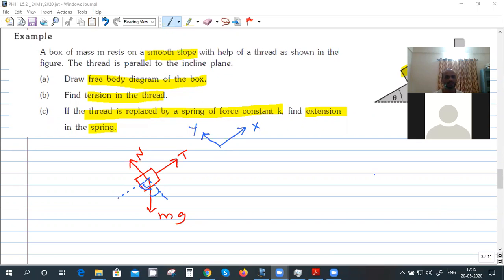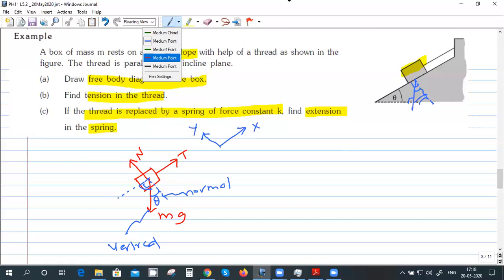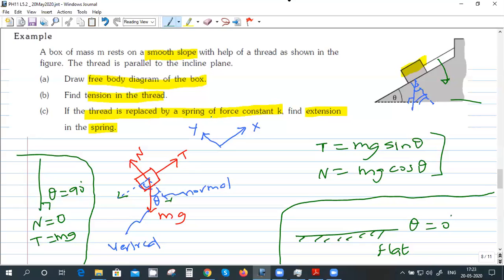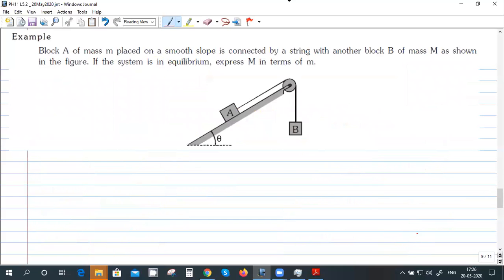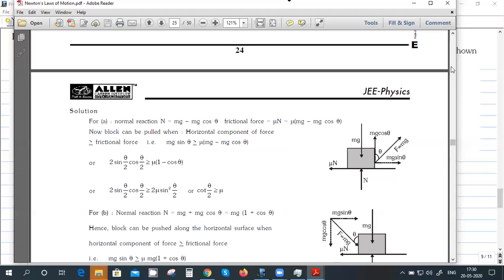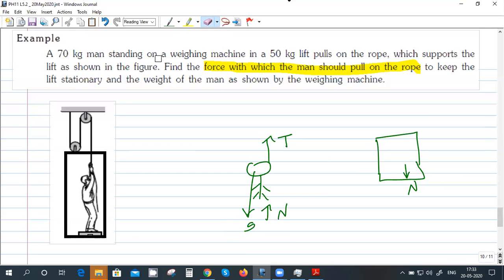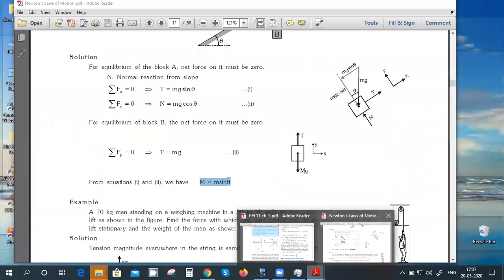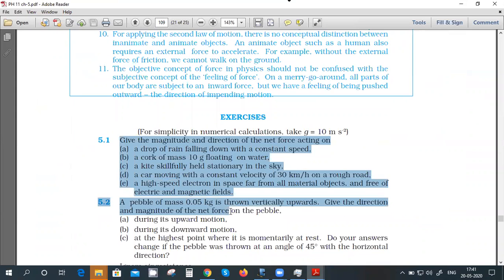Live PH11 Laws of Motion 3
Physics Class 11 Laws of Motion